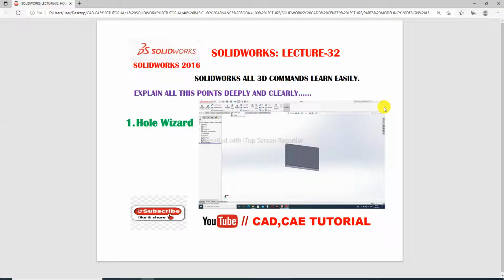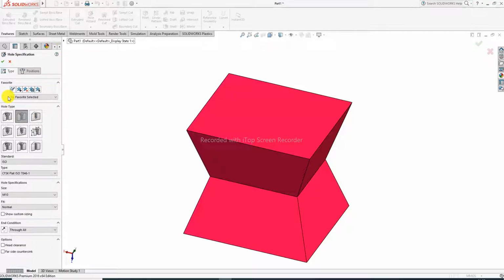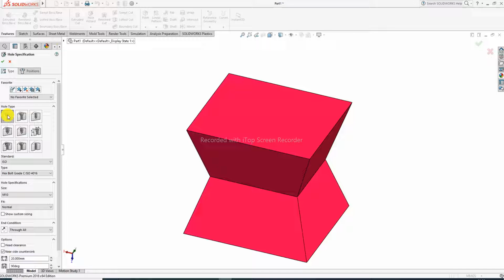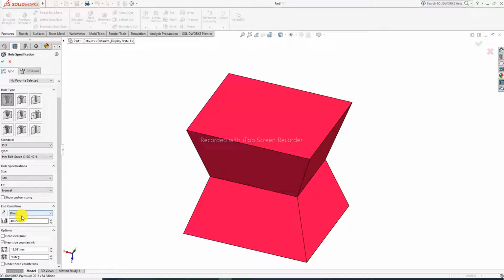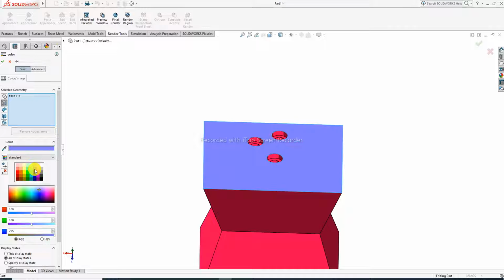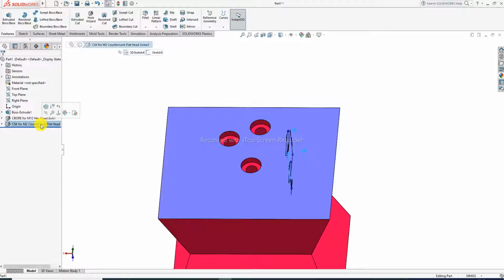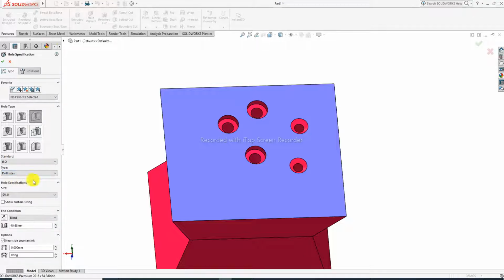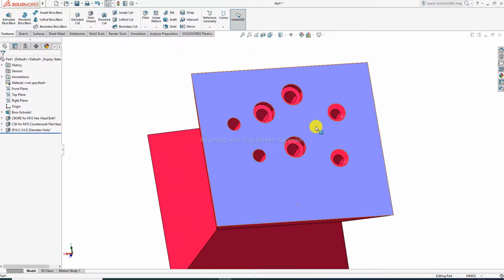SOLIDWORKS COMMAND, HOLE WIZARD, COUNTERBORE, COUNTERSINK LECTURE-32A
Main Topics:
1. AUTOCAD Tutorial for Beginners & Advance.( 2D sketching Drawing, 3D Modeling Design and Isometric Design, Industrial Projects Design All Easily Learn in AutoCAD Software).

2. SOLIDWORKS Tutorial for Beginners & Advance.( 2D Sketching Drawing, 3D Modeling Design, Surface Modeling Design, Sheet Metal Design,  Weldments design, Assembly Process, Drafting Process, Simulation Process, Industrial Projects Design All Easily Learn in SOLIDWORKS Software).

3. CATIA V5 Tutorial for Beginners & Advance.(2D sketching Drawing, 3D Modeling Design, Wireframe and Surface Design, Generative Sheet Metal Design, Assembly Process, Drafting Process, Simulation Process, Industrial Projects Design All Easily Learn in CATIA V5 Software).

4. ANSYS workbench Tutorial for Beginners & Advance.(2D Sketching Drawing, 3D Parts Design & Analysis, Surface Parts Design & Analysis, Sheet Metal Parts Design & Analysis, Industrial Projects Design & Analysis All Easily Learn in ANSYS Workbench Software).

5. GD&T Tutorial for Beginners & Advance.( GD&T AutoCAD Software, GD&T SOLIDWORKS Software, GD&T CATIA V5 Software, Industrial GD&T All GD&T Learn Easily).

6. NEW Update COMPUTER Knowledge.(New update computer parts, New update software knowledge, New update any notifications related to computer knowledge).